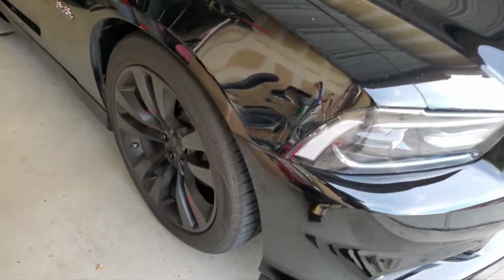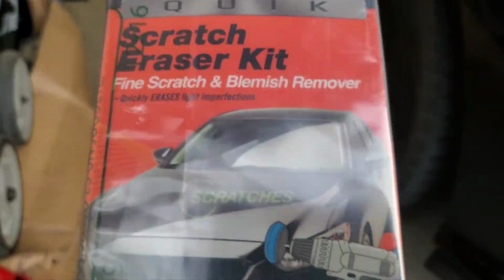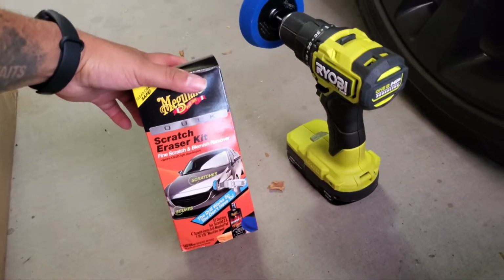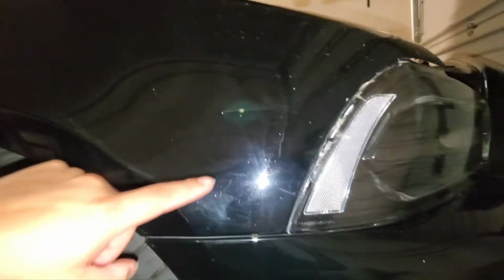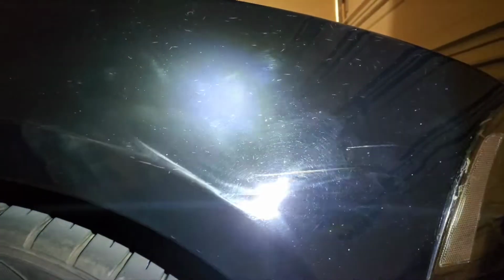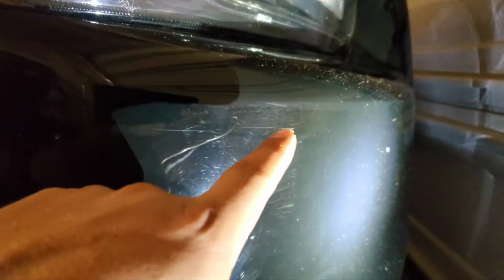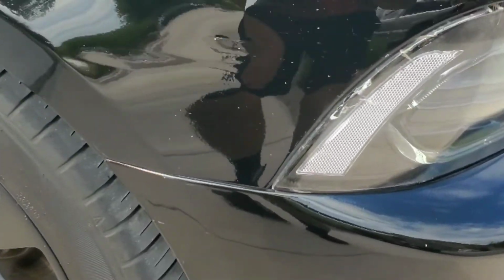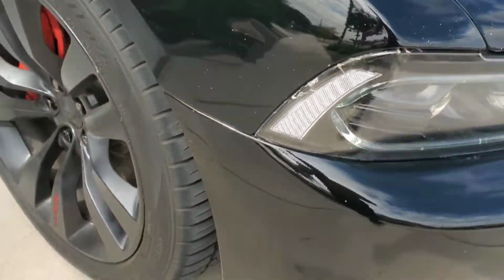I hit the Srt against my other car while leaving the garage, Fixed it with Meguiars Scratch X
I can't believe I crashed it against my own other car.  but the funny part is I never started the car but put it in Netrual and I didn't see that the other car was parked in my way. so it was a bump at like 2mph.. nothing happened to the other car but my car took lots of it..
but the product did help alot to make it look normal.. cost me about 17 bucks I bought it on sale .